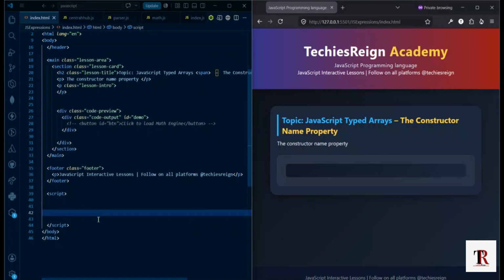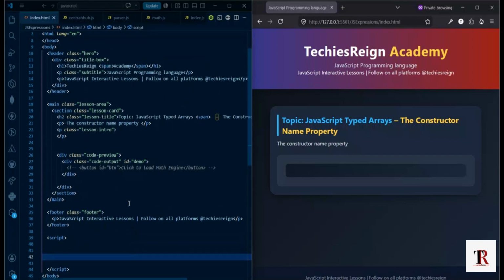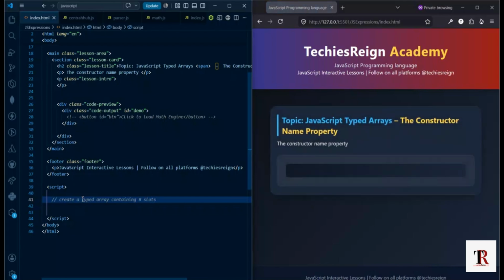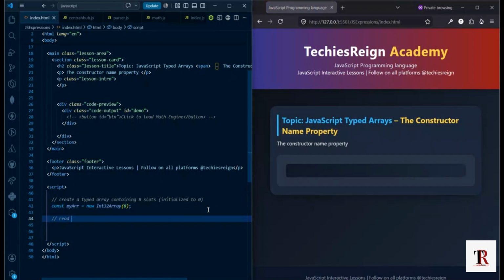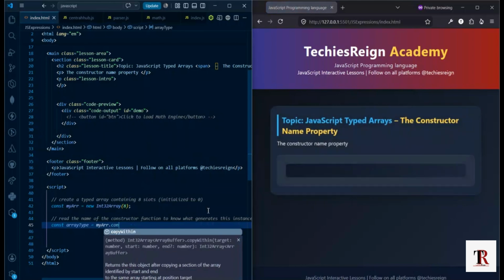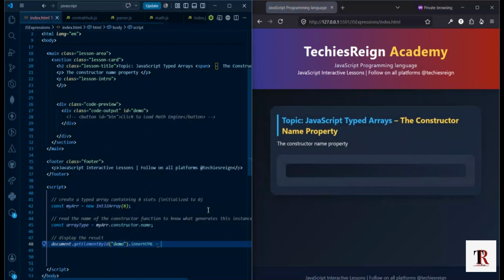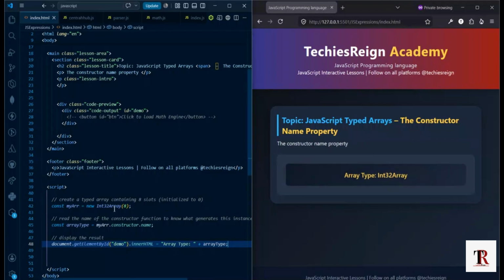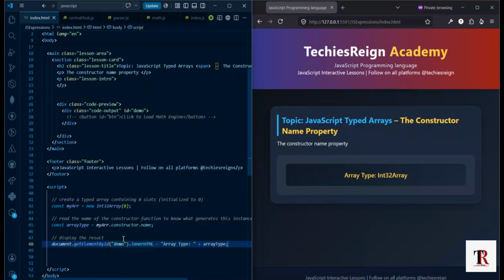JavaScript Type Arrays - The Constructor Name Property